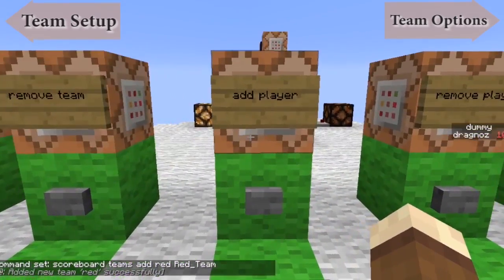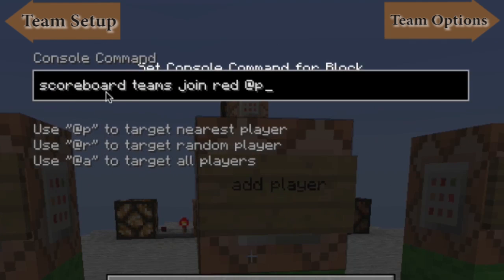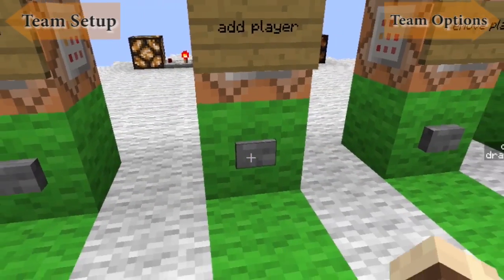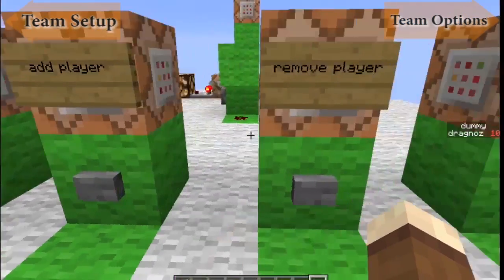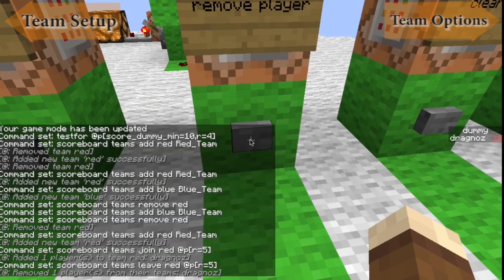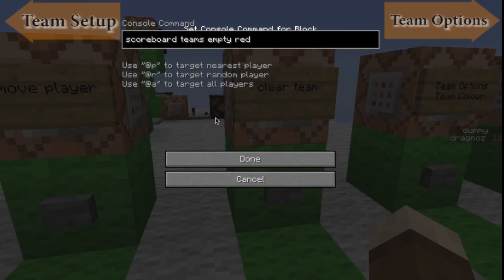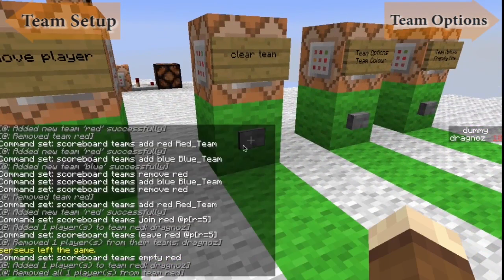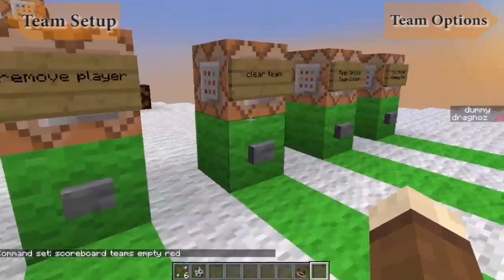How To Add players to a Team in the Minecraft Scoreboard feature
I have broken up the full unabridged version of my tutorial into smaller bite size piece.

How To Add players to a Team. Scoreboard Tutorial Minecraft

Commands:

/scoreboard objectives add [name for objective] [objective] [display name]
/scoreboard objectives setdisplay [display location] [name for objective]
/scoreboard players add / remove @p [name for objective] [amount]
/scoreboard players set @p [name for objective] [amount]
/scoreboard players reset @a
/testfor @p[score_GameVar_min=2,score_GameVar=2,score_Lives_min=0,score_Lives=0]
/scoreboard teams join  team player
/scoreboard teams leave team player
/scoreboard teams empty team
/scoreboard teams option [team] [friendlyfire|color] [value]